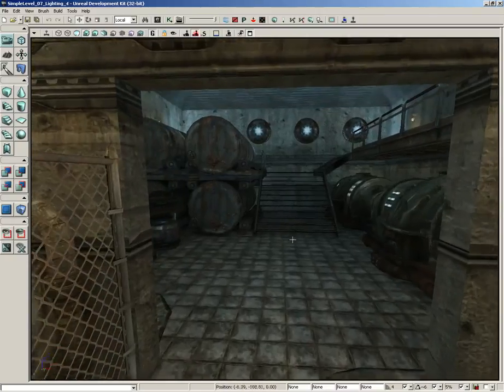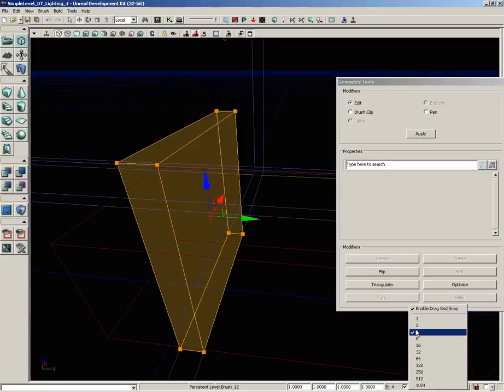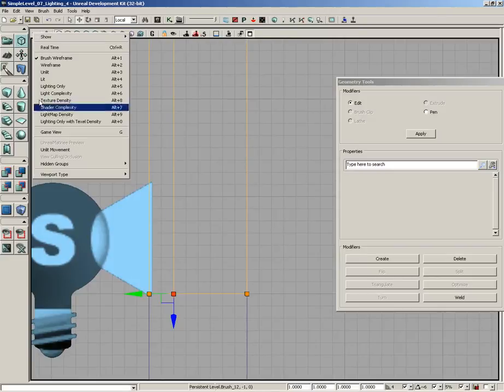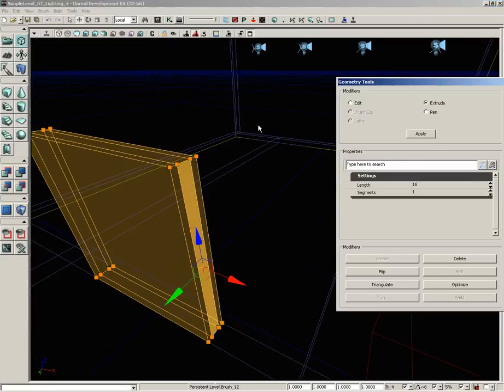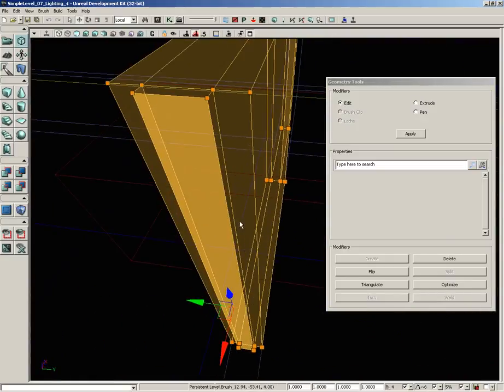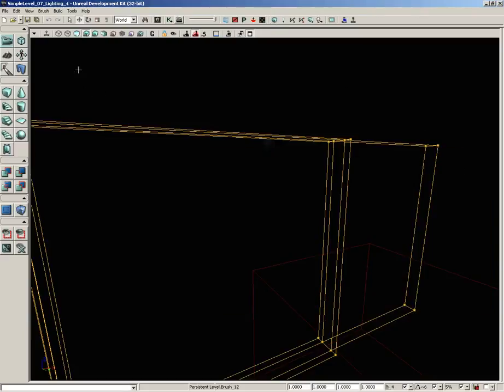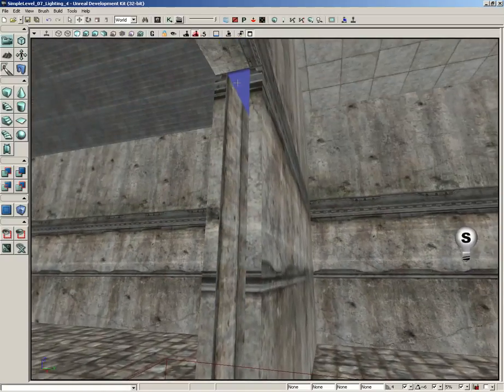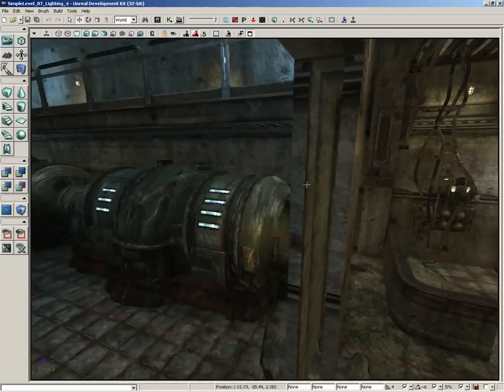02 Simple Level 05 MovingDoor 001 BSP DoorPocket